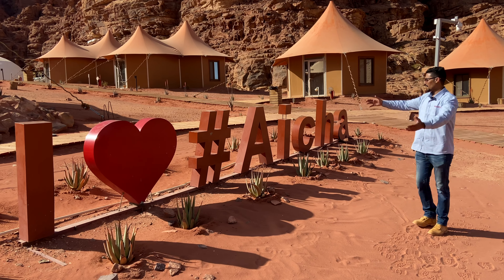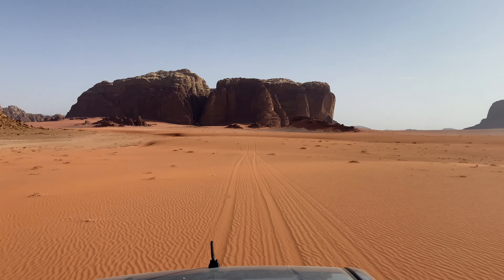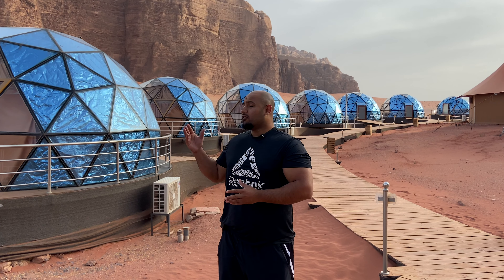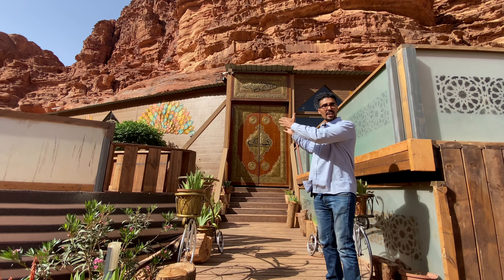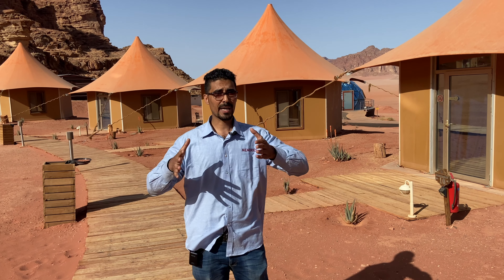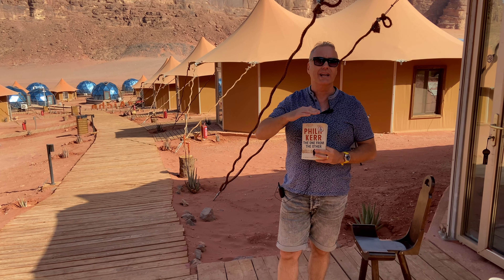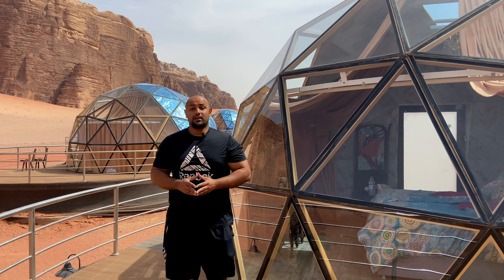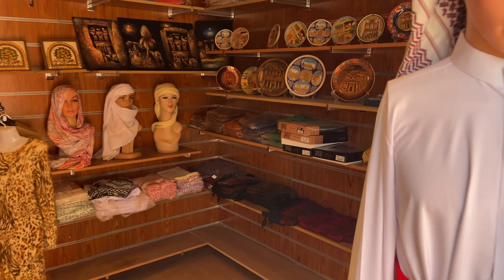WADI RUM JORDAN DESERT | MEMORIES AICHA LUXURY CAMP | Bubble Tent خيمة الفقاعة وادي رم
A NATURAL PROTECTED AREA & A UNESCO HERITAGE SITE. WADI RUM \ THE VALLEY OF THE MOON.

WADI RUM is considered a top visit attraction globally & an important ecological and cultural site in Jordan. It's truly a natural piece of art.  The desert is quiet and colorful with a taste of Bedwin's hospitable local culture.

► PLACE HOSTED |  MEMORIES AICHA LUXURY CAMP | WADI RUM.

 Wadi Rum protected area